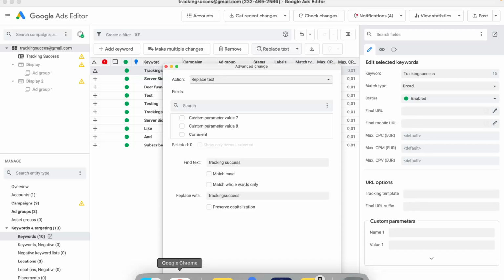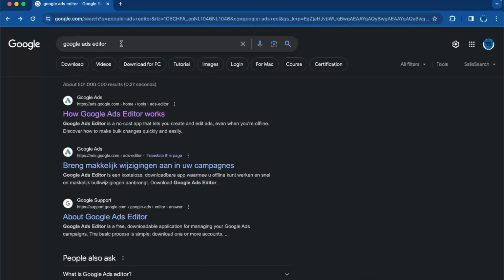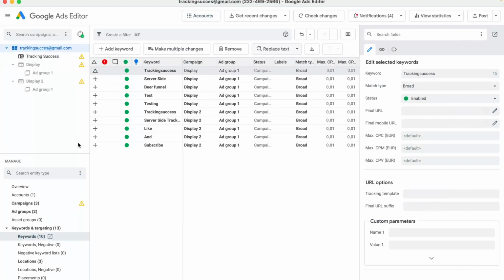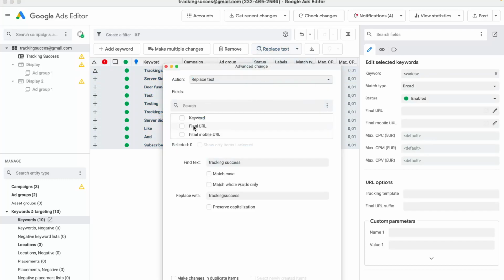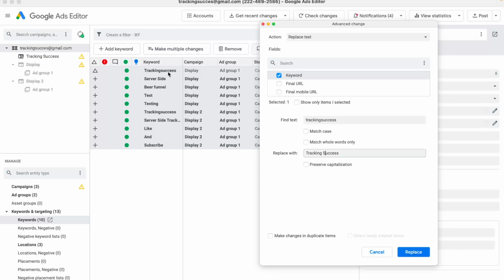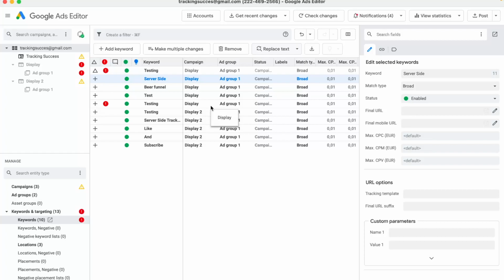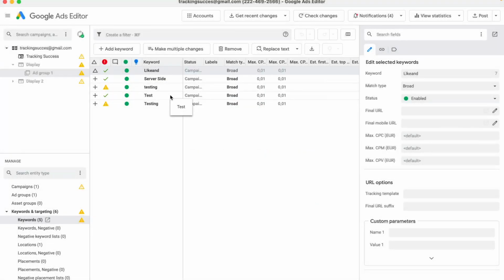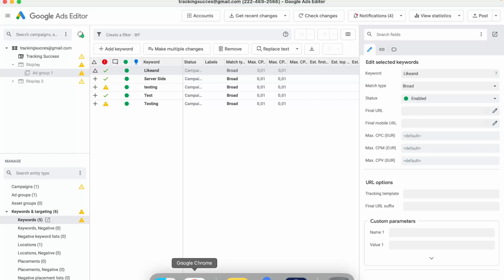Find and replace Google Ads Keywords with the Google Ads Editor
🚀 Transform your Google Ads campaigns with our easy guide on keyword replacement using Google Ads Editor. Perfect for beginners and pros alike!

Discover the simplicity of updating keywords in Google Ads with our step-by-step tutorial. Enhance your digital marketing strategy by mastering the 'Find and Replace' feature in Google Ads Editor. Say goodbye to manual edits and hello to efficiency!

Timestamps:
00:00 - Introduction
00:24 - Downloading and Setting Up Google Ads Editor
00:45 - Navigating to Keywords Section
00:53 - Using 'Find and Replace' Feature
01:46 - Applying Changes and Final Tips
02:53 - Conclusion